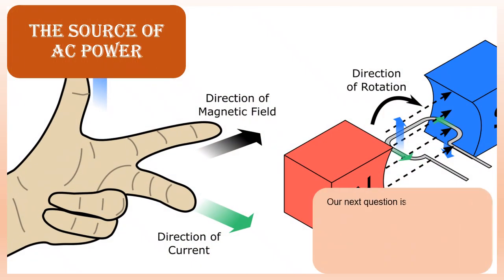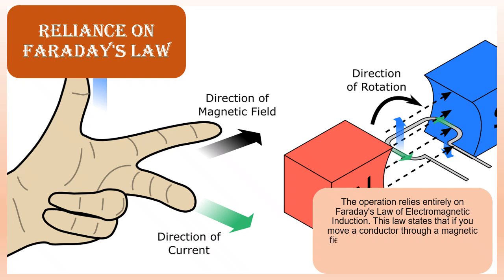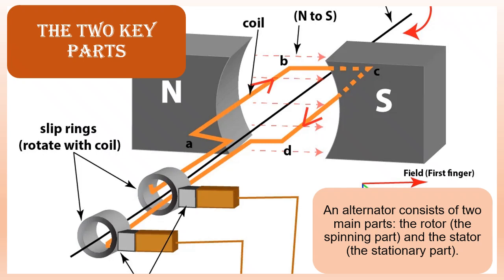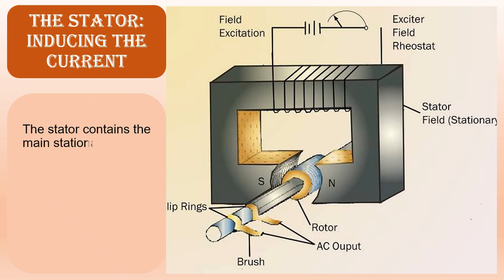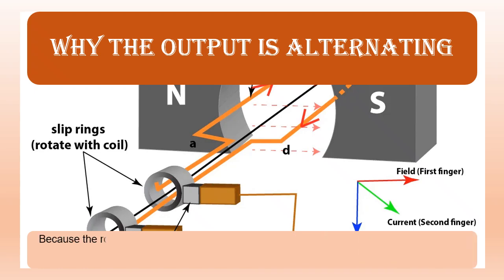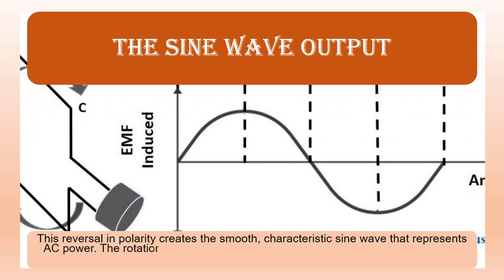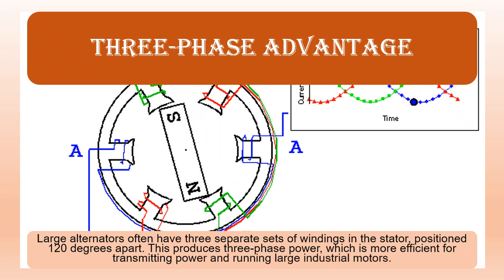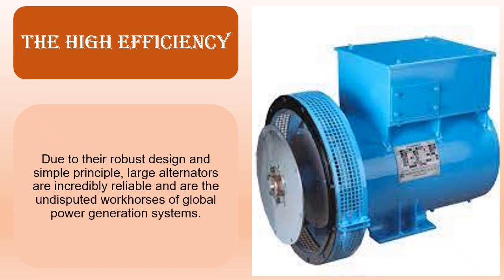Basic Electric Terms Video Blog 7: How Does an AC Generator (Alternator) Work?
Basic Electric Terms Video Blog 7:
How Does an AC Generator (Alternator) Work?
The Source of AC Power
Our next question is: How does an AC Generator (Alternator) work to create the electricity we use in our homes? An alternator converts mechanical energy—from sources like steam, water, or wind turbines—into electrical energy in the form of Alternating Current (AC).
Reliance on Faraday's Law
The operation relies entirely on Faraday's Law of Electromagnetic Induction. This law states that if you move a conductor through a magnetic field, or move a magnetic field past a conductor, a voltage (and thus current) is induced in that conductor.
The Two Key Parts
An alternator consists of two main parts: the rotor (the spinning part) and the stator (the stationary part).
The Rotor: Creating the Field
In large utility alternators, the rotor is typically an electromagnet. DC current is fed to the rotor windings to create a powerful, spinning magnetic field (North and South poles). This is the source of the magnetic flux.
The Stator: Inducing the Current
The stator contains the main stationary coils of wire, called the armature windings. These windings are positioned to be cut by the magnetic flux lines as the rotor spins rapidly inside them.
Generating the Voltage
As the spinning magnetic field sweeps across the stator windings, it induces a voltage in those wires. This is the moment mechanical energy (rotation) becomes electrical energy (voltage).
Why the Output is Alternating
Because the rotor's magnetic poles are constantly rotating, the direction of the magnetic flux cutting the stator windings continuously reverses. This causes the induced voltage and current to periodically change direction—hence the term Alternating Current (AC).
The Sine Wave Output
This reversal in polarity creates the smooth, characteristic sine wave that represents AC power. The rotation speed determines the frequency (e.g., 50 or 60 cycles per second, or Hertz).
Three-Phase Advantage
Large alternators often have three separate sets of windings in the stator, positioned 120 degrees apart. This produces three-phase power, which is more efficient for transmitting power and running large industrial motors.
Practical Use
When you turn on a light switch, the power you use originated from a massive alternator where steam, wind, or water forced a powerful electromagnet to spin, generating that clean sine wave into the grid.
The High Efficiency
Due to their robust design and simple principle, large alternators are incredibly reliable and are the undisputed workhorses of global power generation systems.
Final Energy Point
The AC generator elegantly uses rotation and magnetism to transform raw mechanical power into the rhythmic flow of electricity, making modern civilization possible.